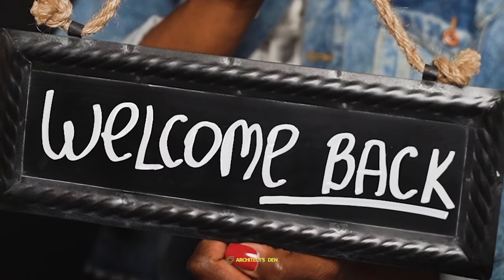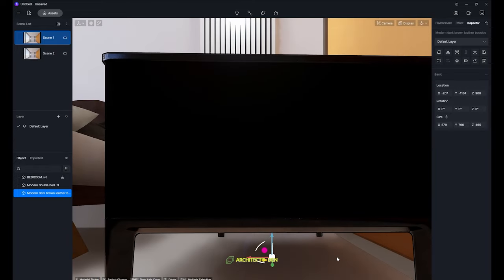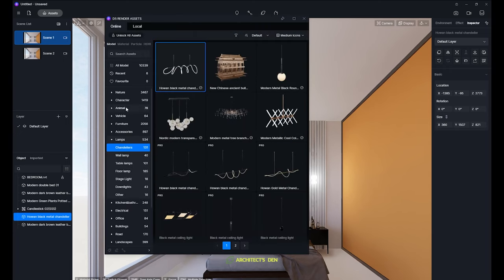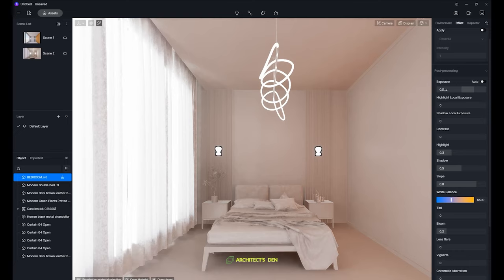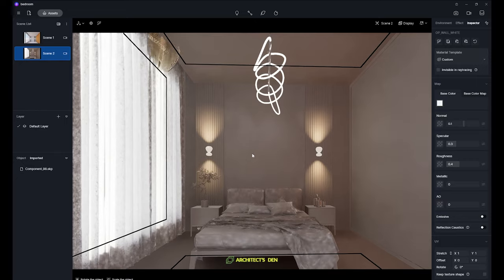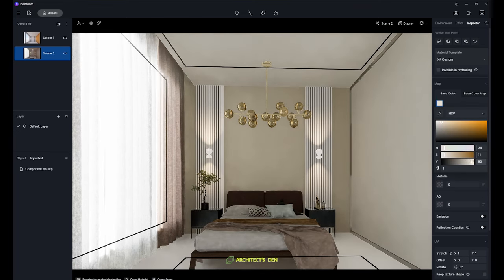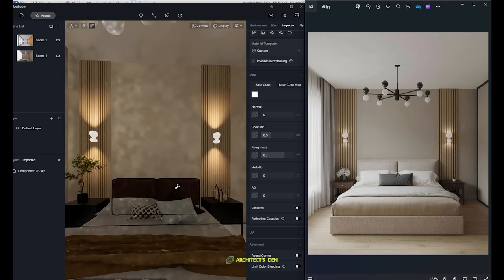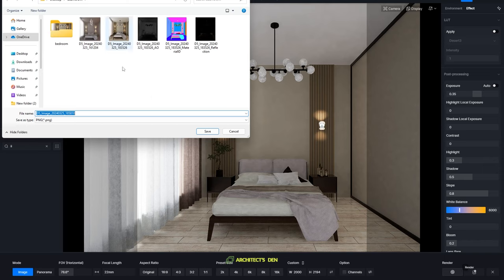D5 RENDER - FULL BEGINNER TUTORIALS - INTERIOR BEDROOM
The most important skill required in interior rendering is  the ability to accurately finish the interior space in terms of colour application and material selection.

An easy way to get better at this skill is working to recreate very well done interior spaces, This will train your mind to see and recognize the different colour schemes and with that achieve mastery.

In this tutorial, we follow a simple bedroom inspiration to create a monochromatic/Neutral scheme in compositing, lighting and Applying materials to tthe scene using